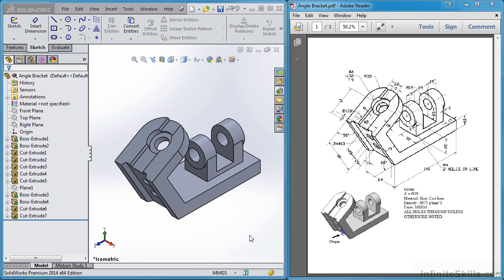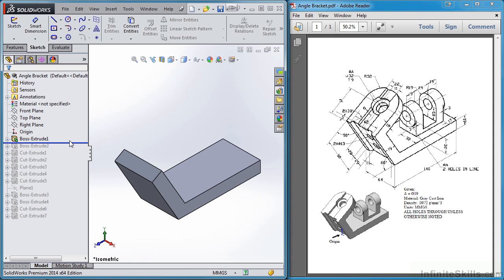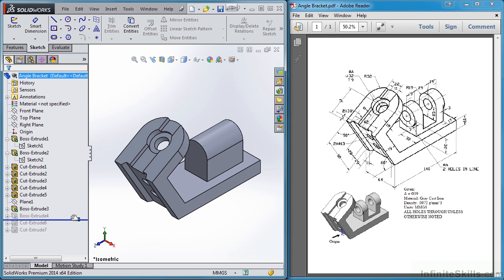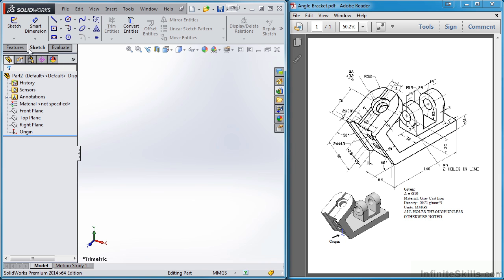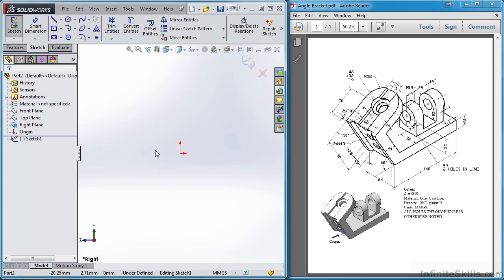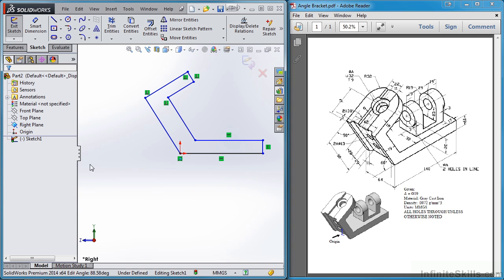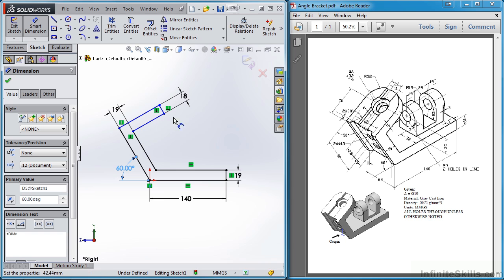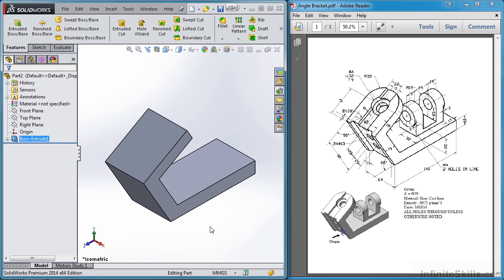0413 Testing Your Skills Basic Features Part 1